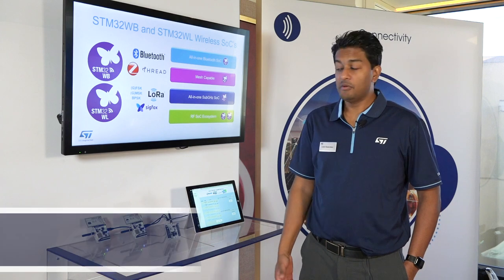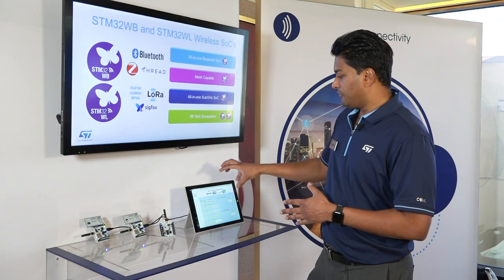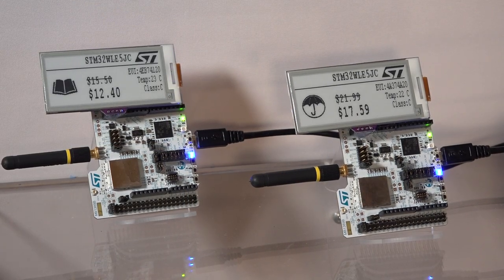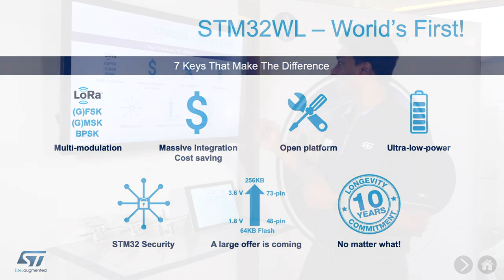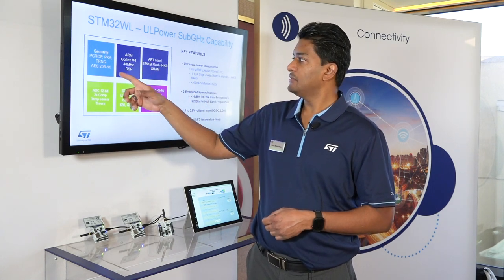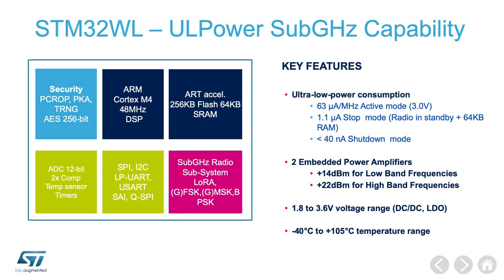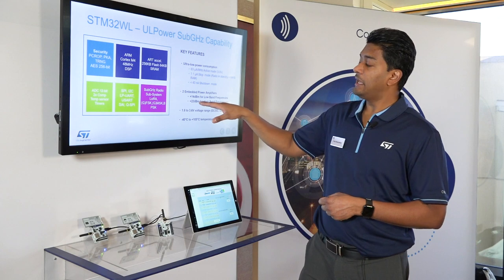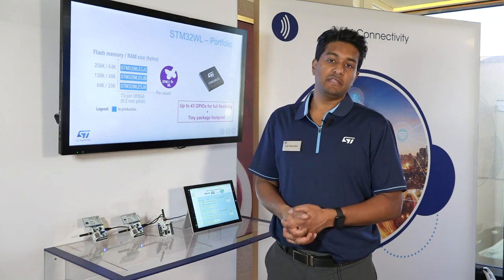From CES 2020: STM32WL, Long Range Wireless Microcontroller - LoRa SoC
Complementing the STM32 RF connectivity portfolio, the STM32WL System-On-Chip integrates both a general purpose microcontroller and a sub-GHz radio on the same chip.

Built on an Arm® Cortex®‐M4 core architecture, STM32WL microcontrollers also support multiple modulations– LoRa®, (G)FSK, (G)MSK, BPSK – to ensure flexibility in wireless applications with LoRaWAN® or any other suitable protocol in a fully open way.

STM32WL microcontrollers feature a sub-GHz radio based-on Semtech SX126x to meet the requirements of a wide range of Low-Power Wide Area Network (LPWAN) wireless applications in industrial and consumer Internet-of-Things (IoT).

The embedded sub-GHz transceiver comes with a LoRaWAN® radio stack available on demand.
Thanks to a deep integration, the innovative and open architecture is optimized for LoRaWAN® legacy / proprietary protocols, flexible resource use, power management and helps lower BOM cost while offering a better user experience.

Developed using the same technology as the one implemented in our ultra-low-power STM32L4 microcontrollers, the STM32WL series provides a similar digital and analog peripherals for basic or complex application use cases requiring an extended battery life and a long RF range through its sub-GHz transceiver.